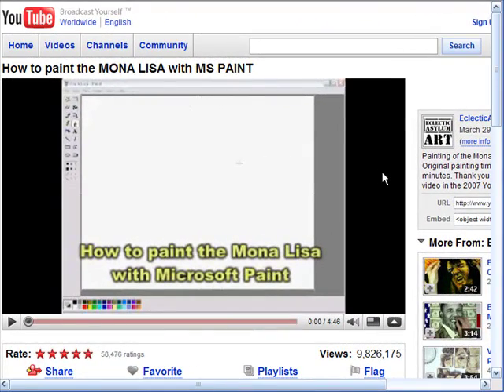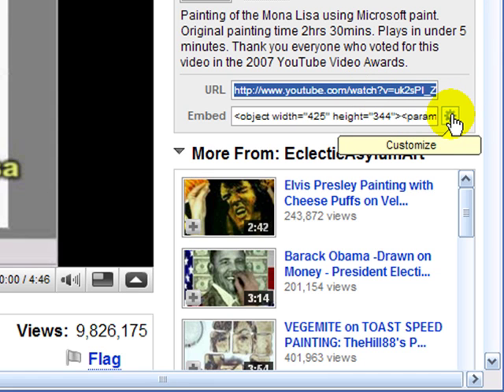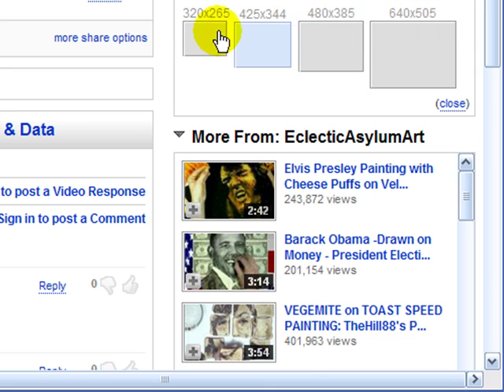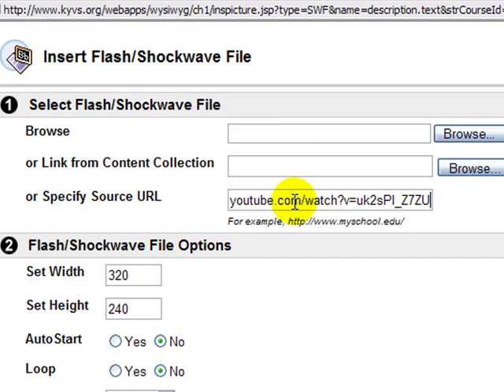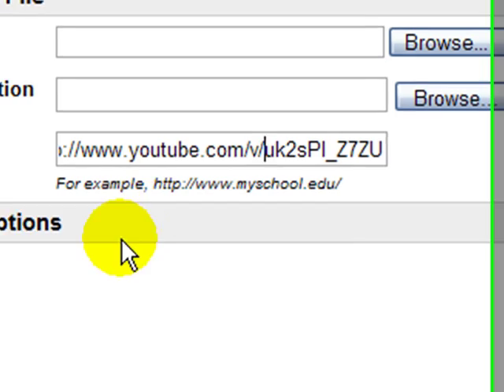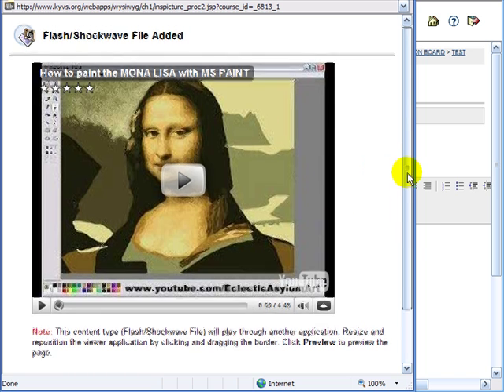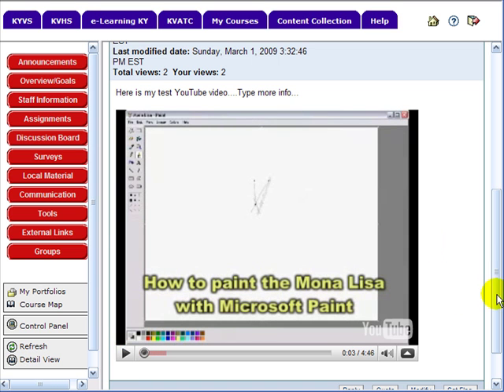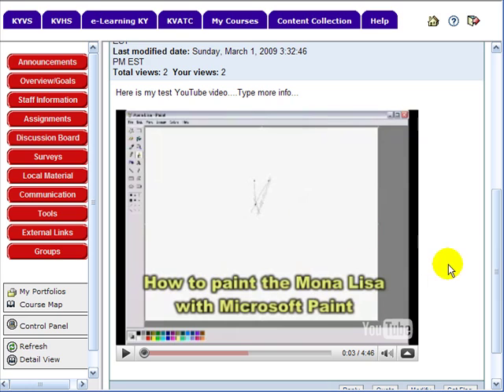How to Embed a YouTube Video into a Blackboard Forum Post